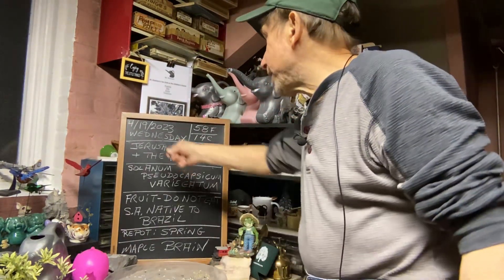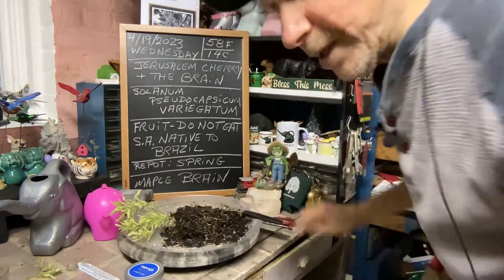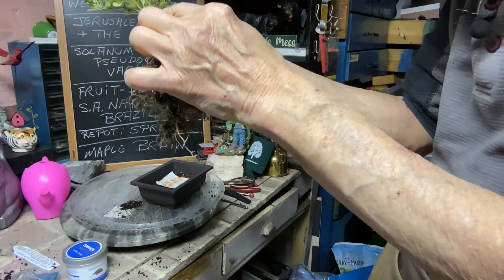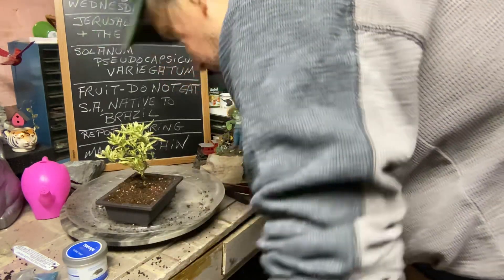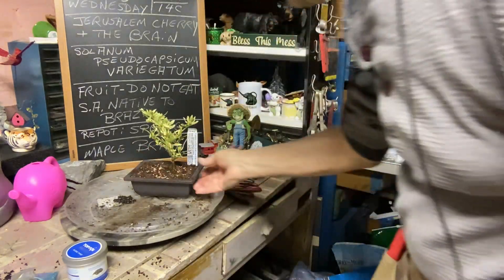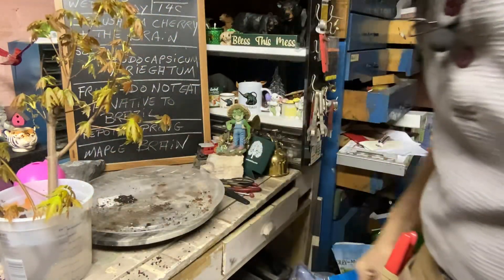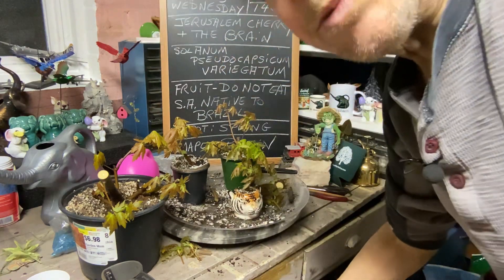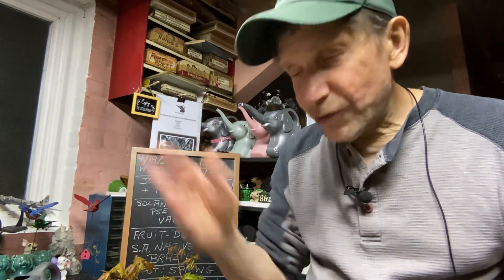Jerusalem Cherry + The Brain